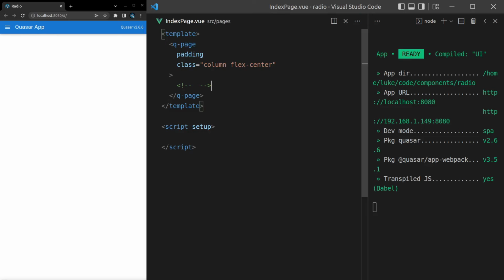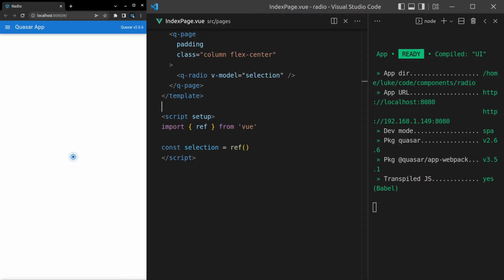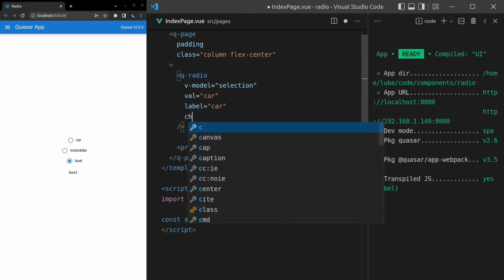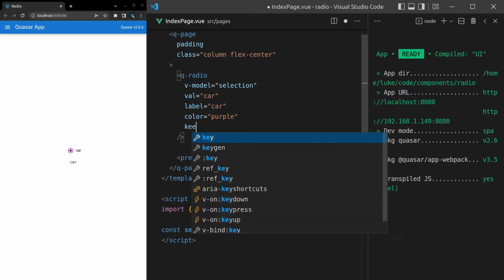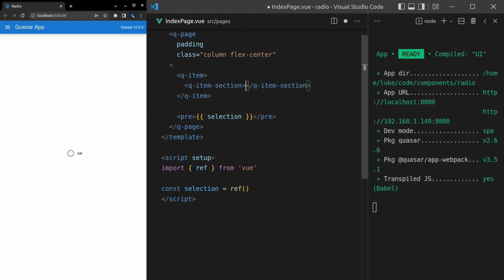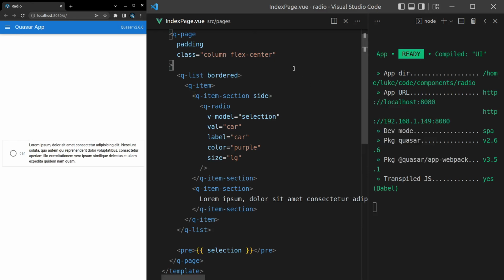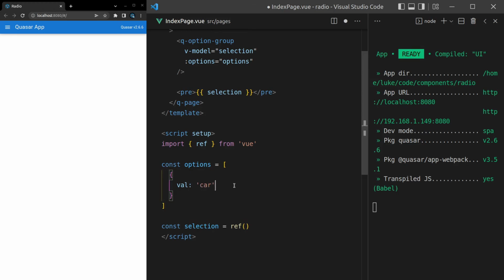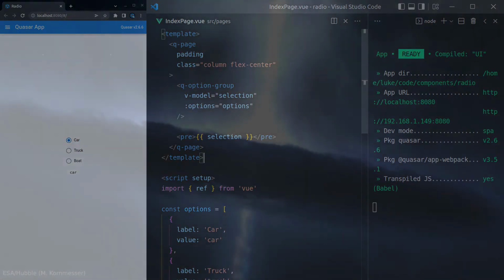Learn Quasar Components - QRadio